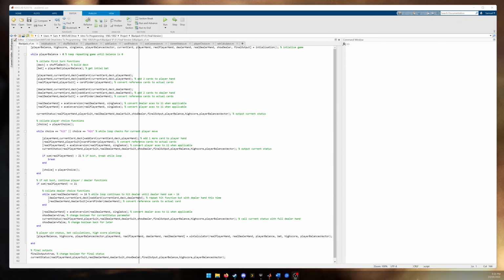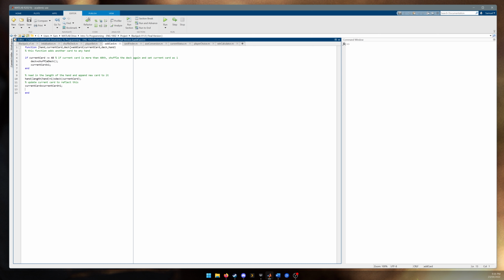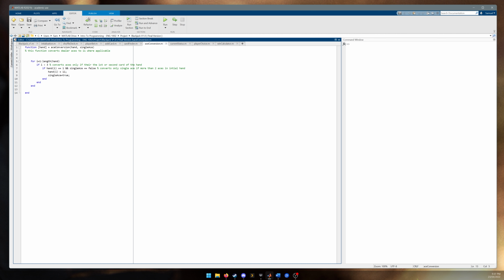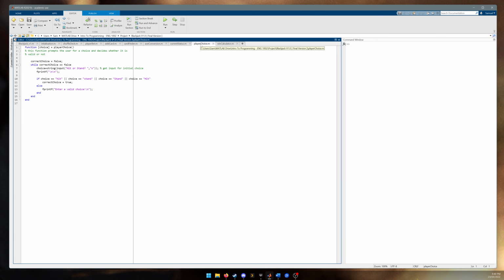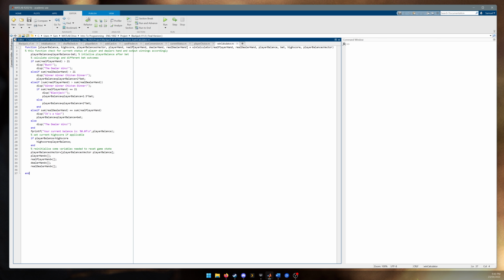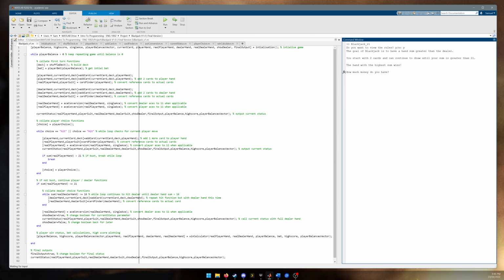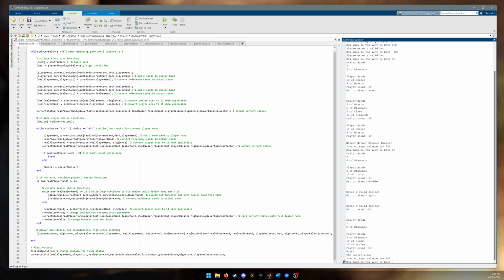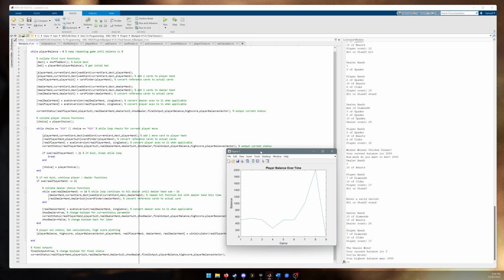MATLAB Blackjack Project Demonstration - Code Overview and Test Game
the video covers how the program works as well as a live demonstration of a game.

Timestamps:
Code Overview: 00:00:00
Live Demonstration: 00:12:28